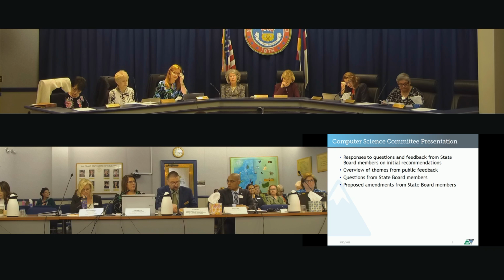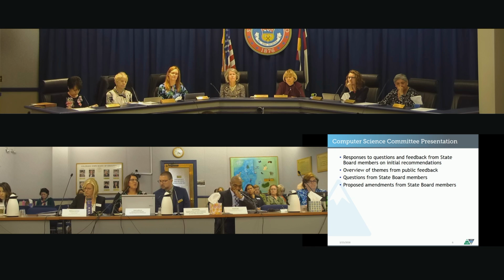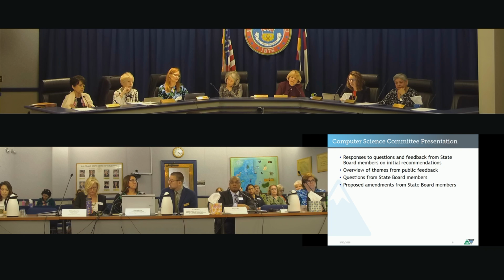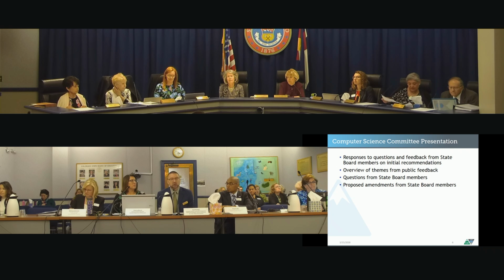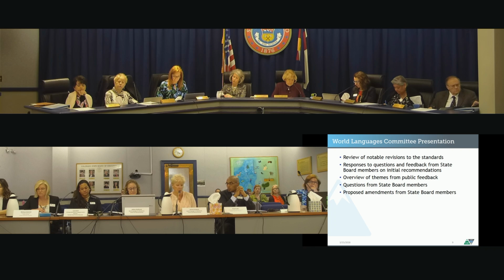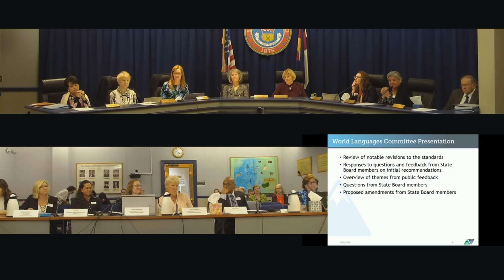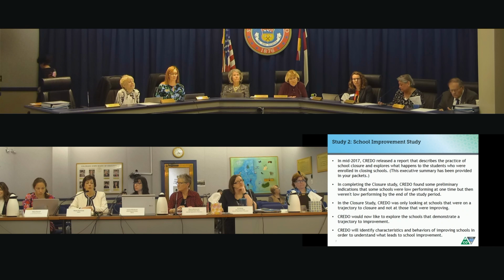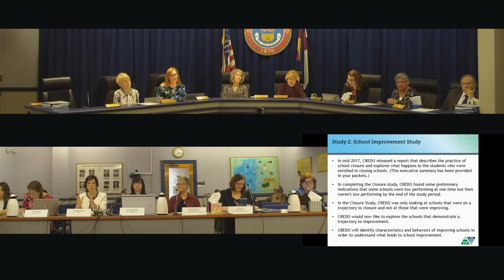Colorado Department of Education Live Stream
Colorado State Board of Education